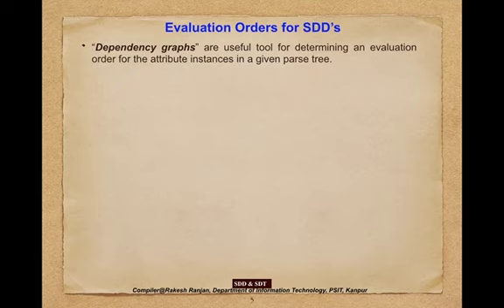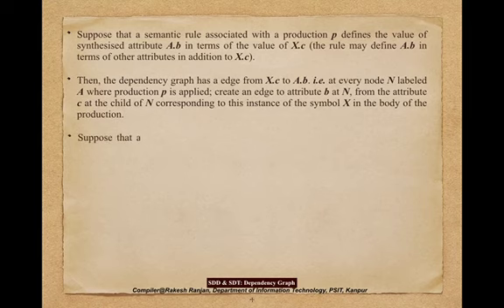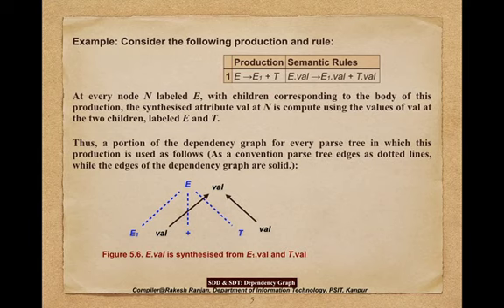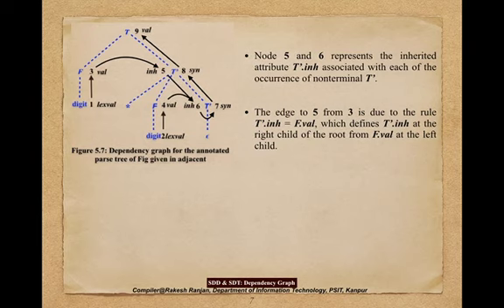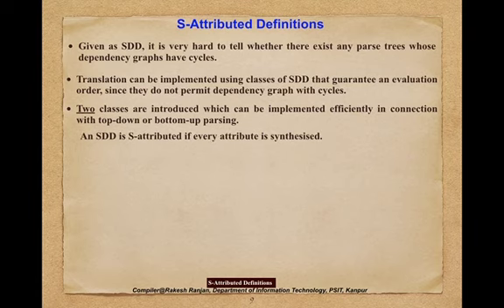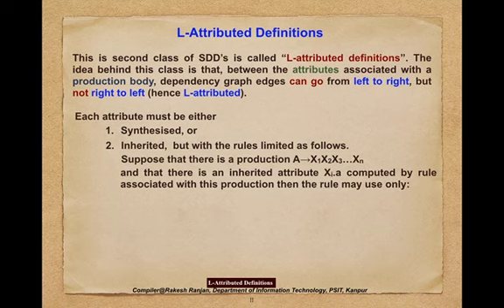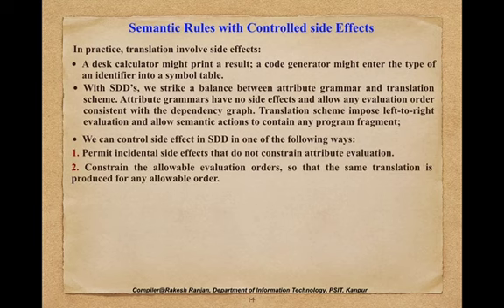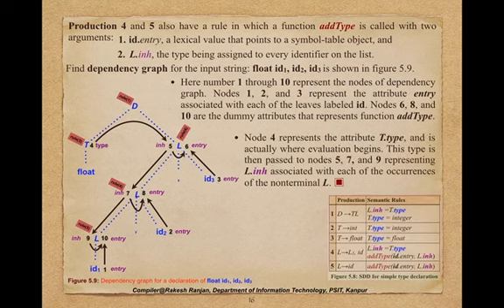Compiler Design Unit-3 SDT Implementation (2 of 7)